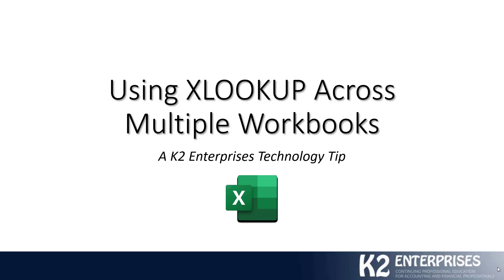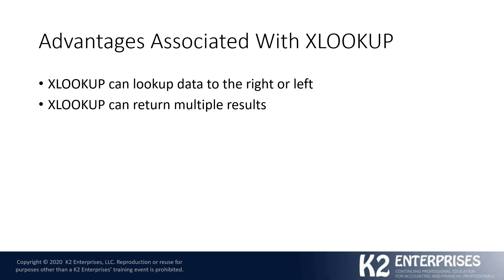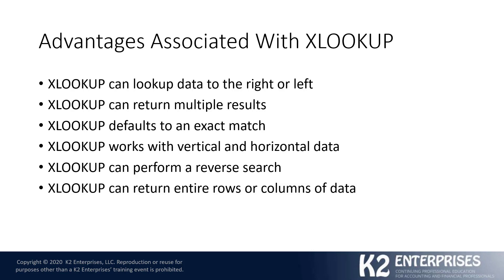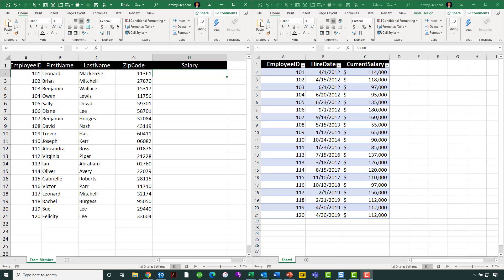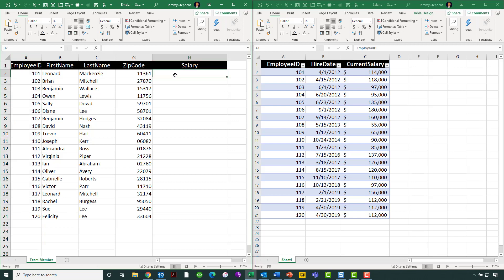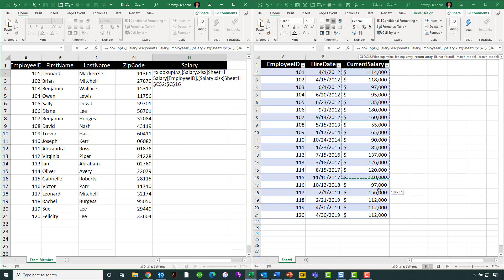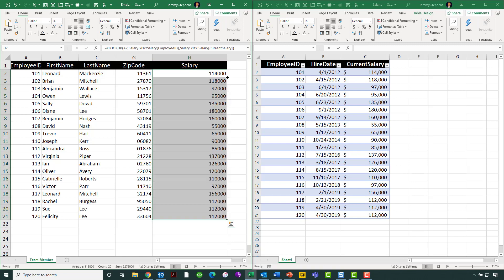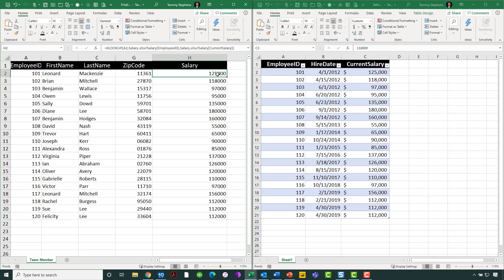Using XLOOKUP Across Multiple Workbooks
Excel's XLOOKUP function provides a superior alternative to other lookup functions in Excel, including VLOOKUP and HLOOKUP. XLOOKUP is powerful, adaptable, and easier to use than the alternatives. In this short tip, you will learn how you can use XLOOKUP to find information in a different workbook.